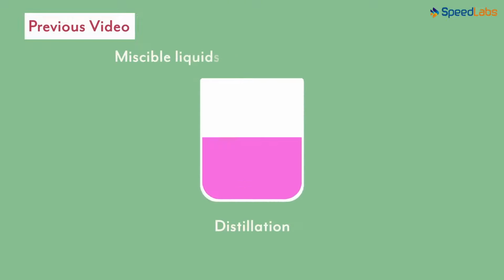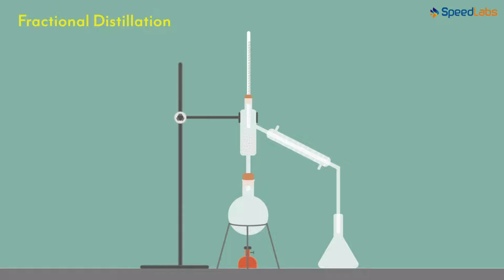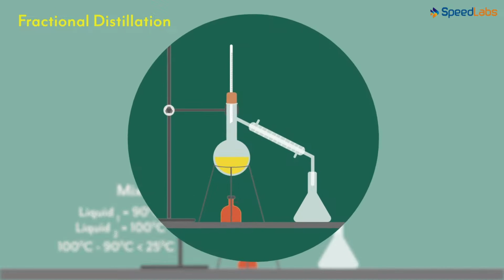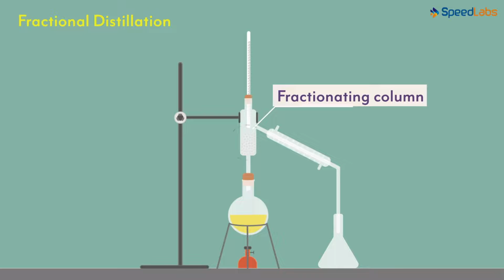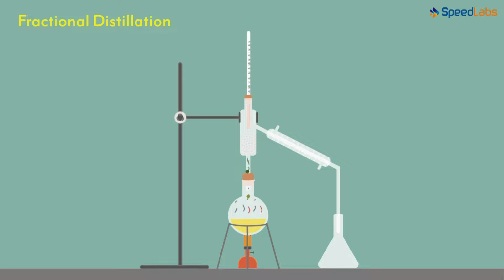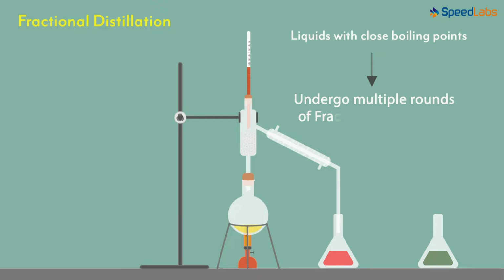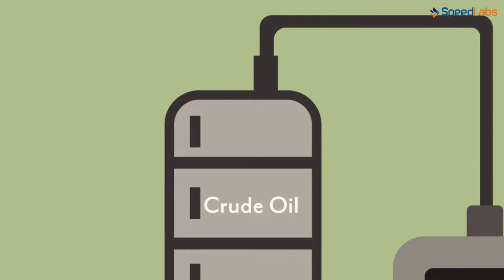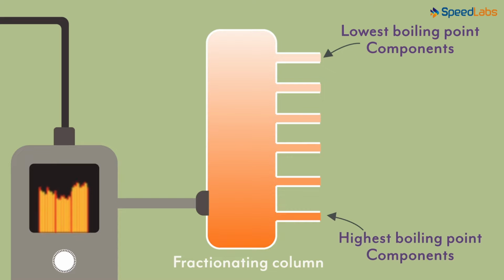Class-9-Science-Ch-7-Is Matter Around Us Pure-Topic- Fractional Distillation